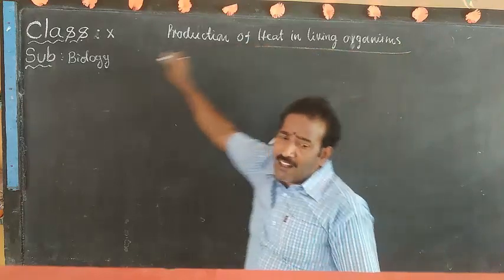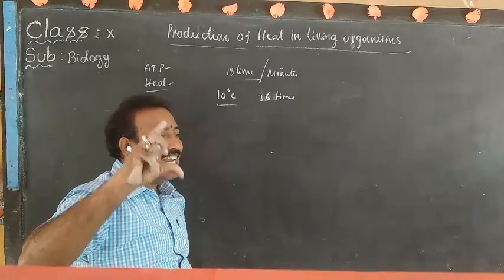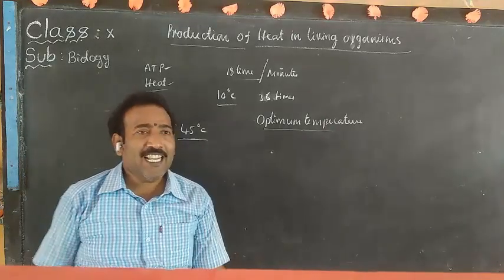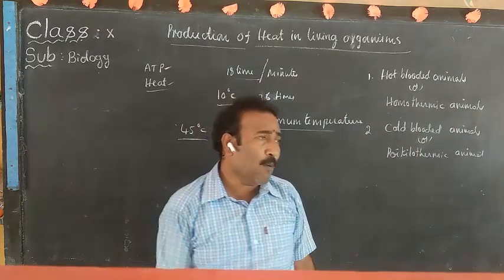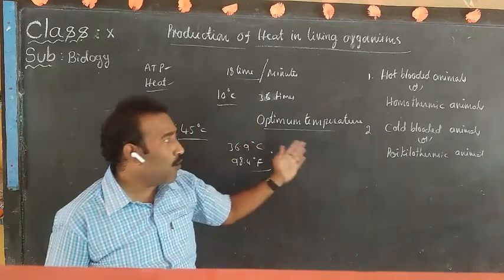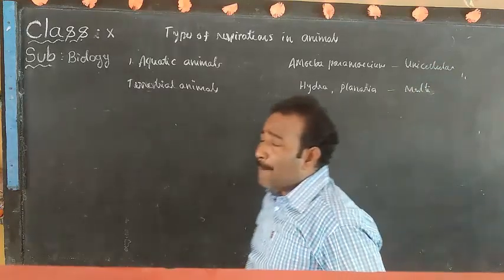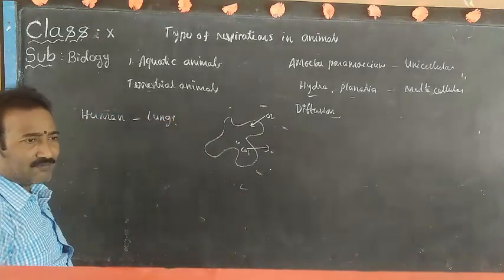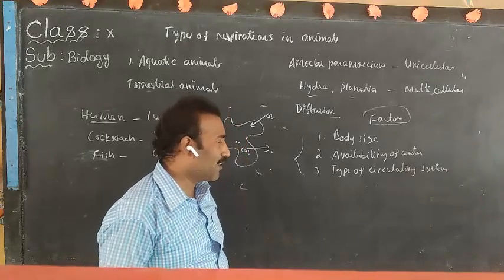10TH CLASS BIOLOGY,DAY-46